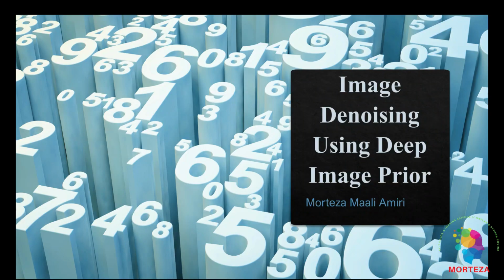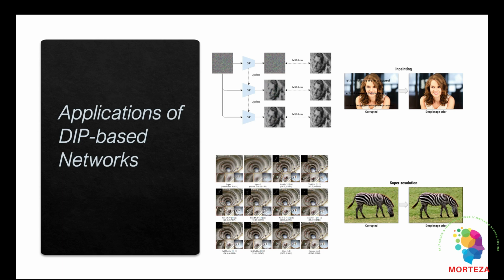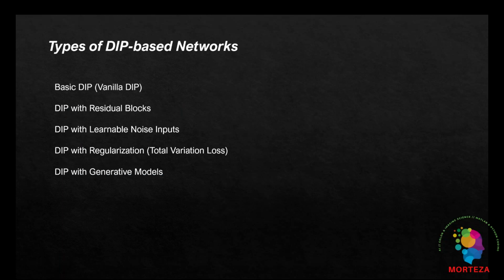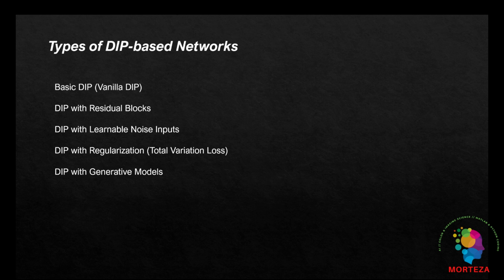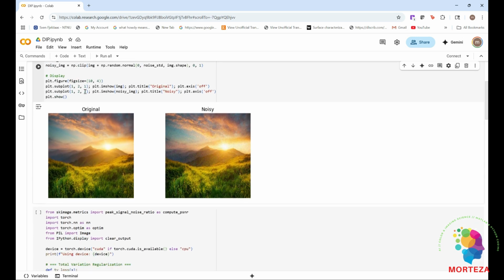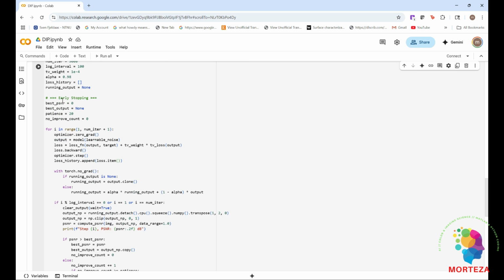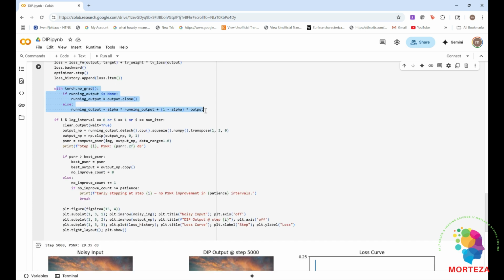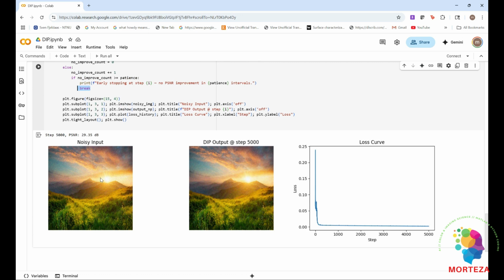Image Denoising Using Deep Image Prior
In this video, we explore Deep Image Prior (DIP) for image denoising. Using PyTorch, we build a residual network that learns directly from noisy input, add total variation regularization, and track PSNR to evaluate restoration quality. You’ll see how the noisy image is progressively cleaned, step by step, with early stopping and live visualizations.